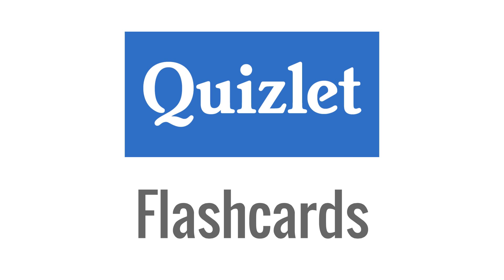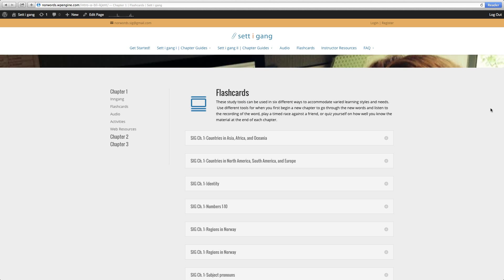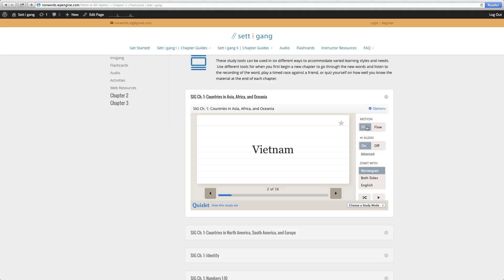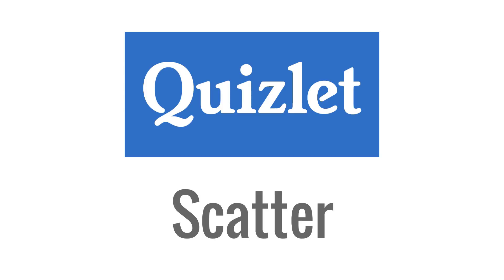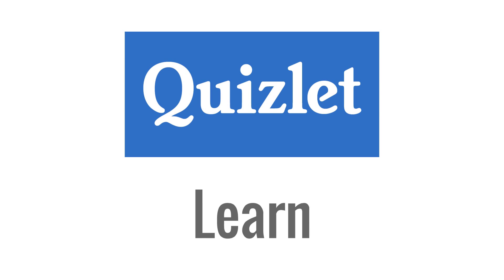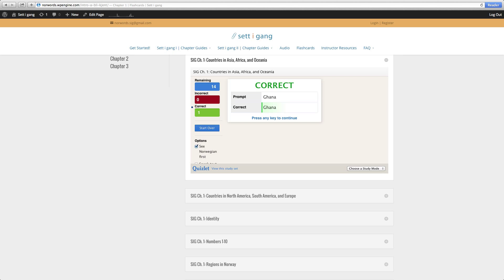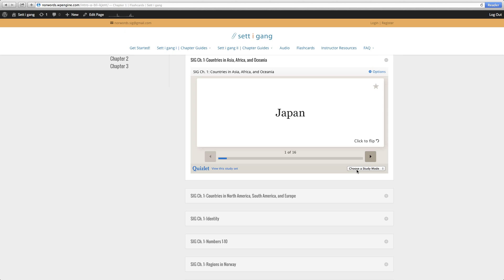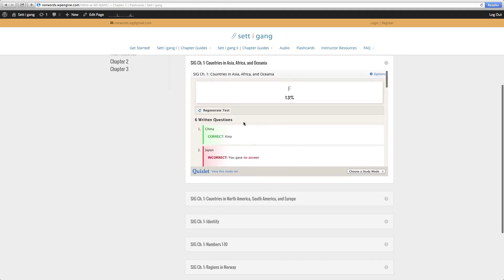Quizlet Tutorial | Sett i gang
The Sett i gang portal includes over 140 flashcard sets that will help you study the Norwegian presented in the Sett i gang textbook. This is a tutorial to help familiarize yourself with the Quizlet feature on the web portal.